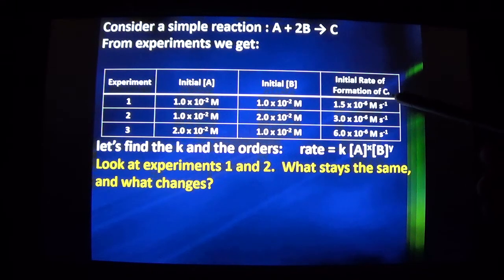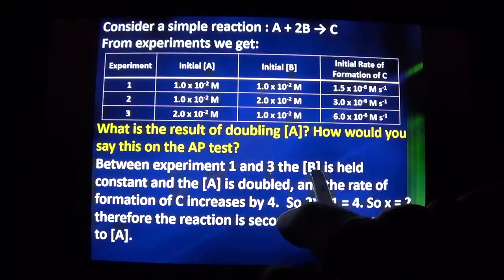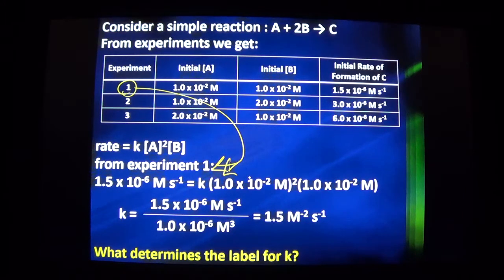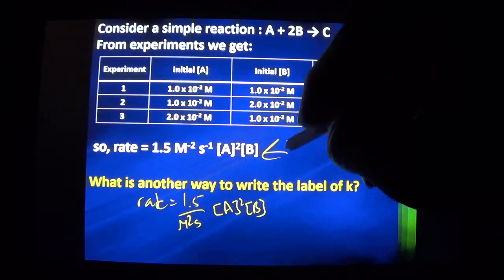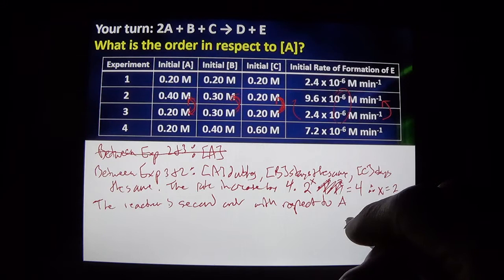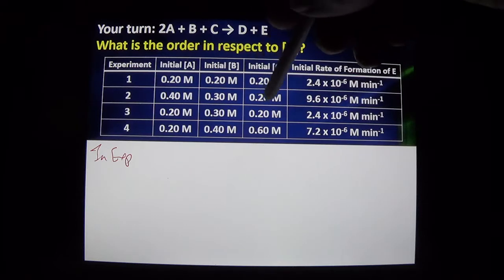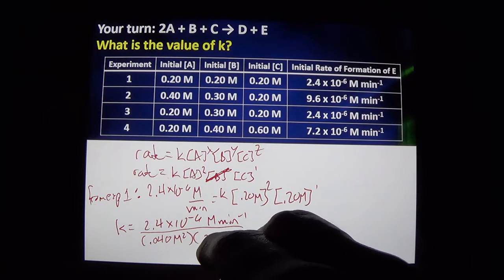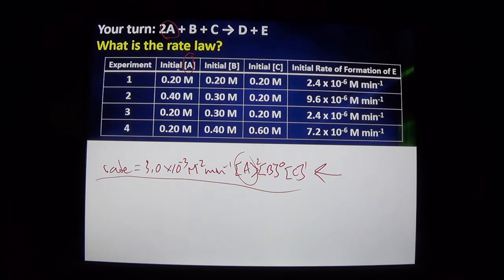Kinetics Part 4